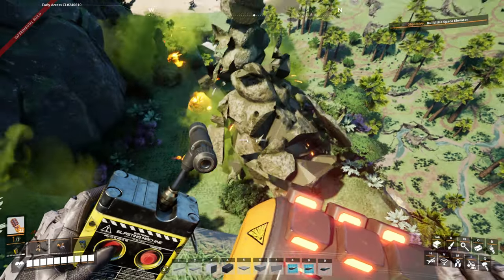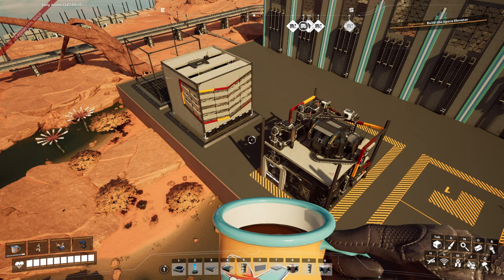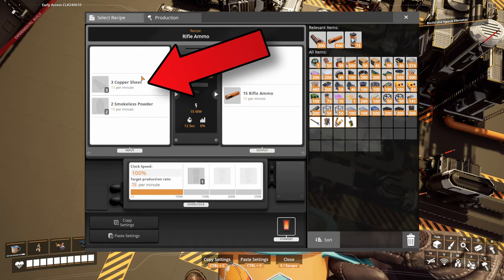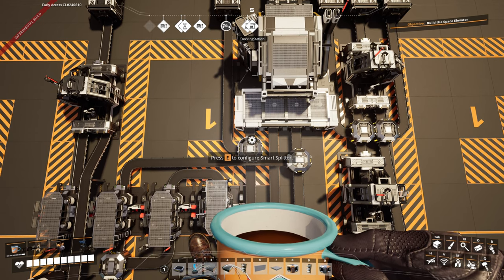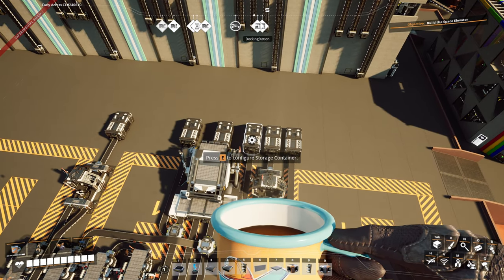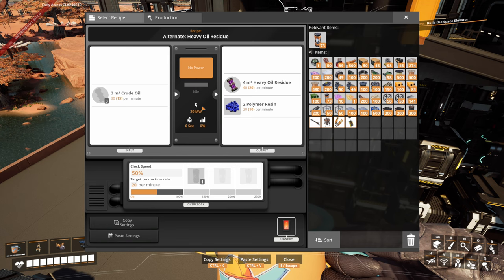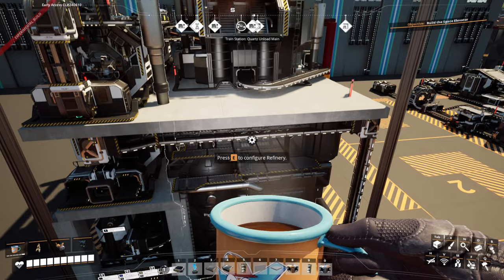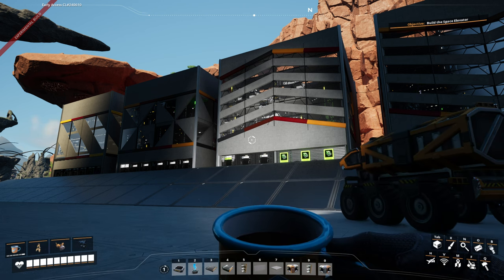1-CLICK Ammo Blueprint Factory in Satisfactory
1-click Satisfactory blueprint factory for production Fixit certified biosphere adjustment tools. From common items to more complex things like explosive rebar and cluster nobelisk! Nice option for personal storage and forward operating base!

00:00 - 8:25 - 2d layout
8:25 - 12:00 - 3d layout
12:00 - 13:10 - setup info